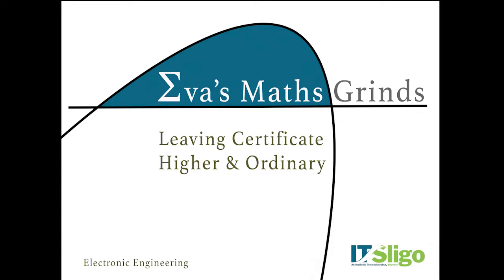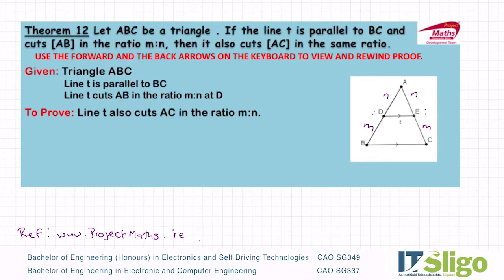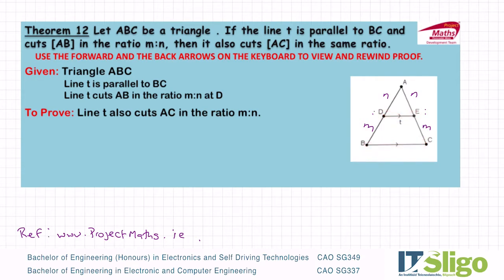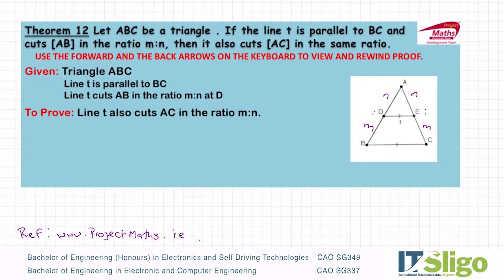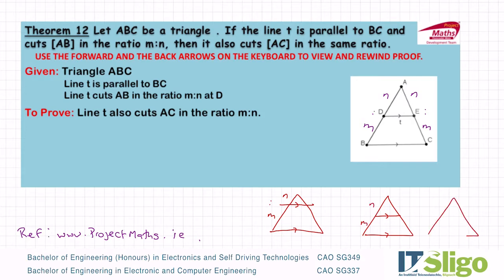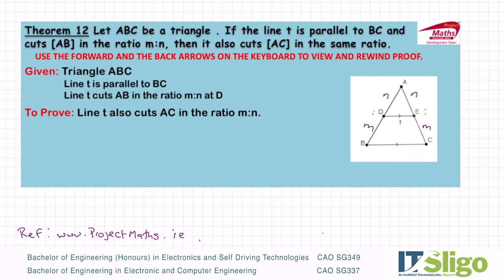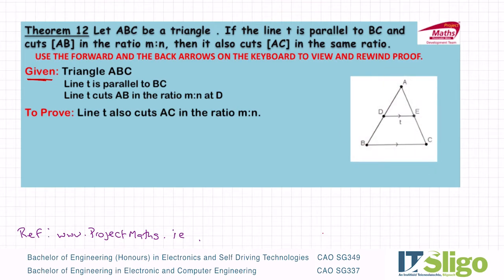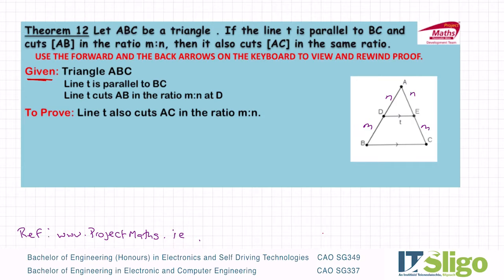Theorem 12 Leaving Cert Higher Level Maths